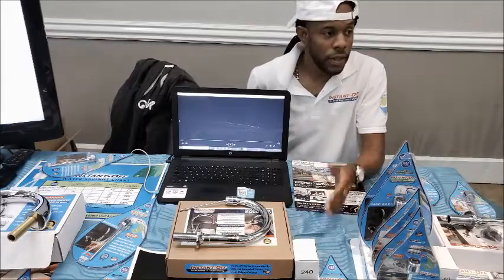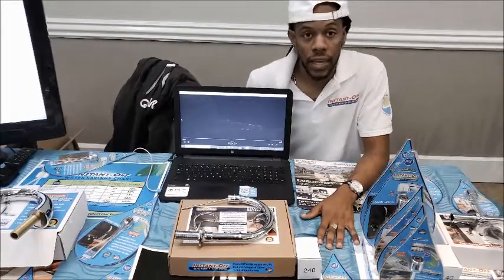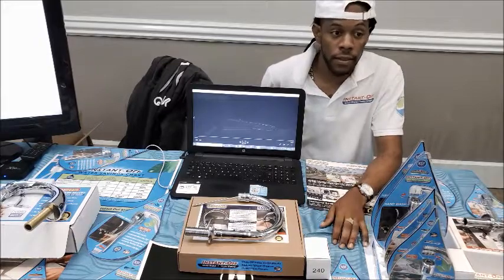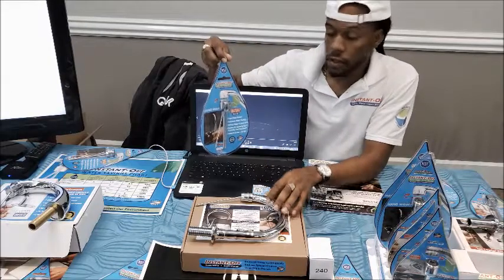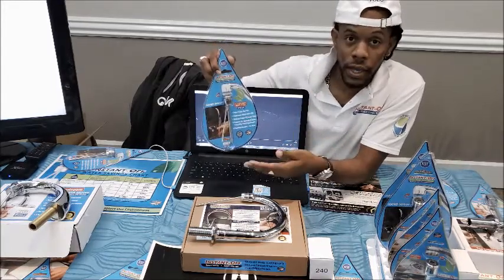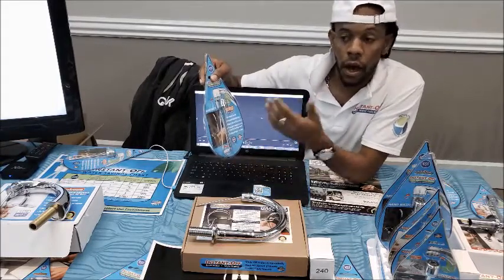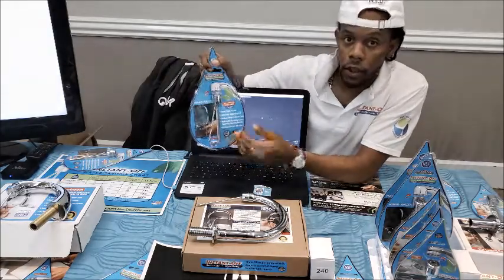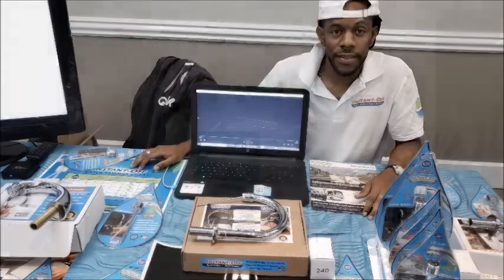JC water solution - Sustainable Trade Expo 2018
From Aruba, exposing at Curacao